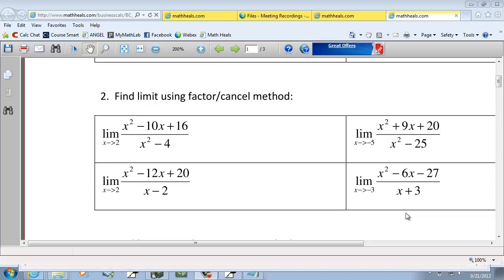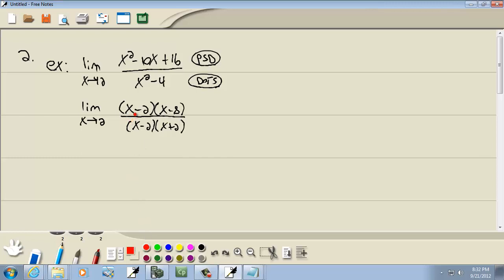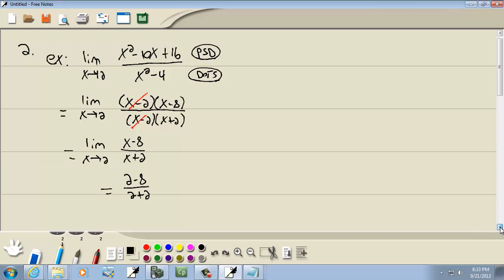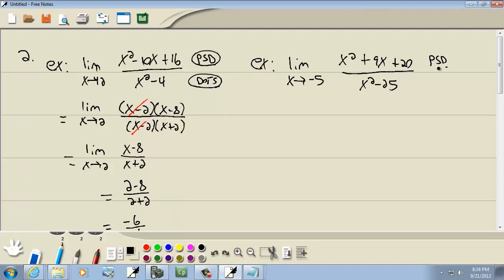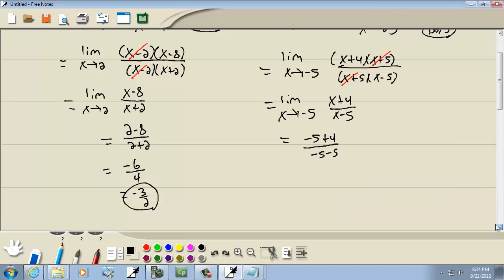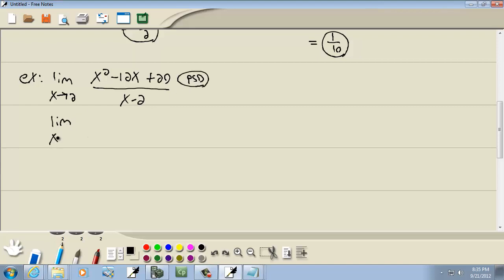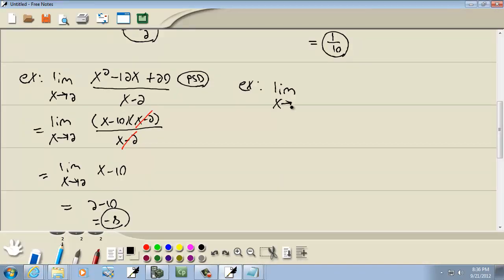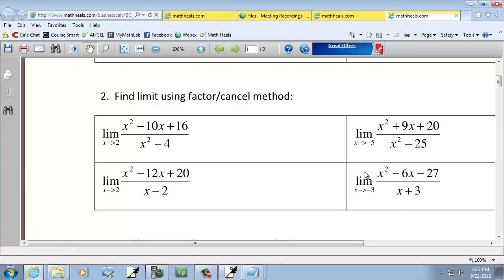Calculus for Business-Economics - Chapter 1 and 2 Test - Problem Type 2